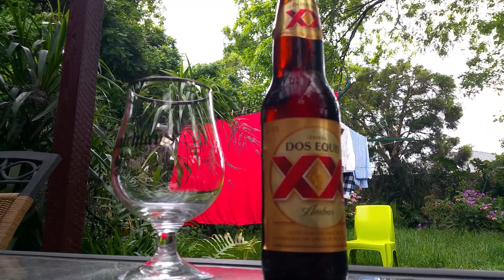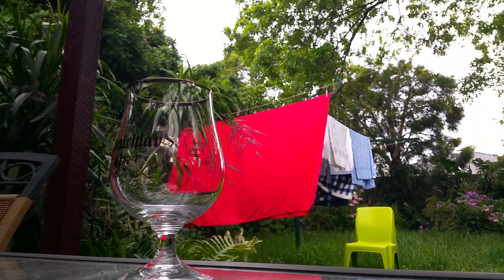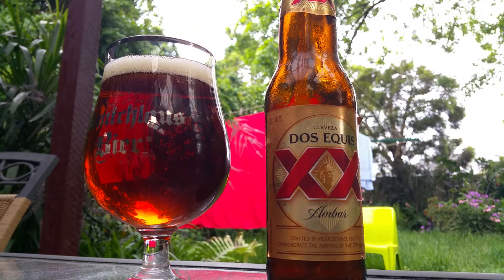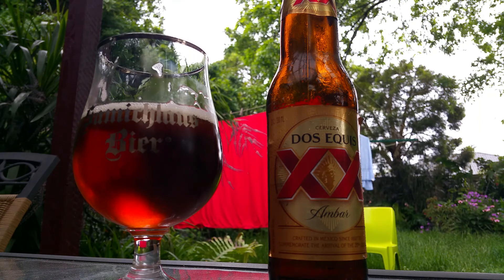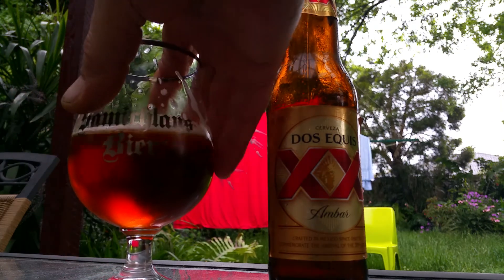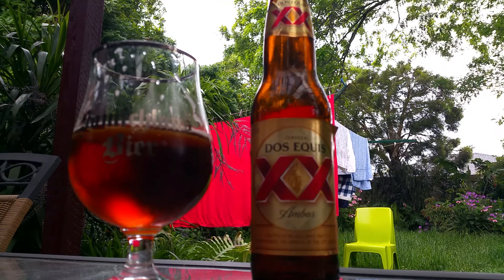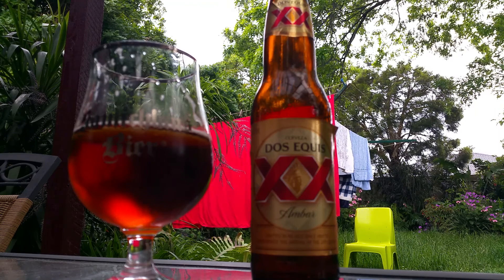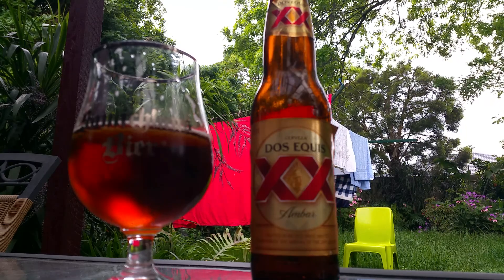Dos Equis Amber Ale 4.5%